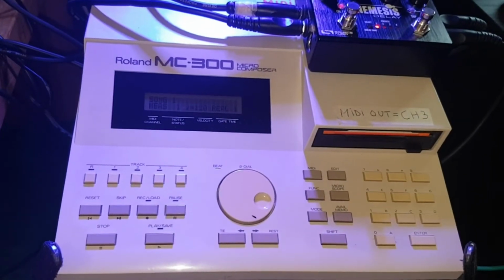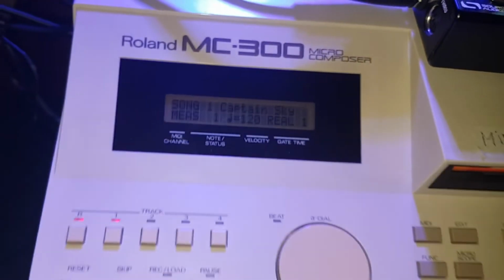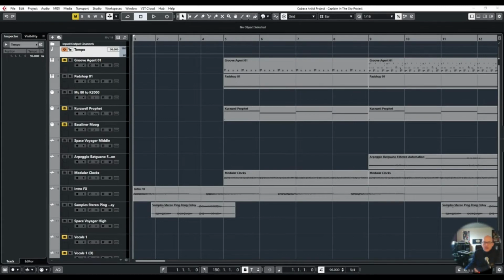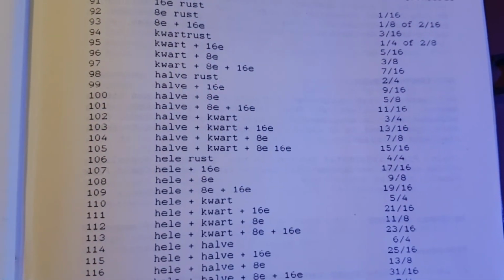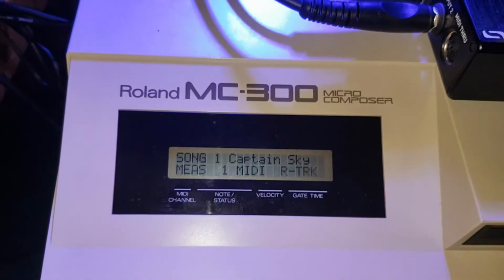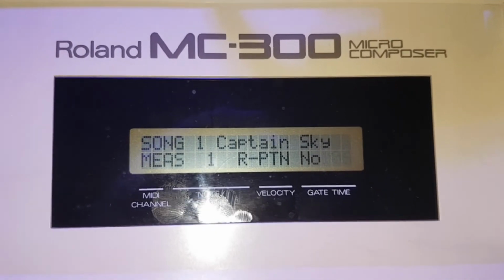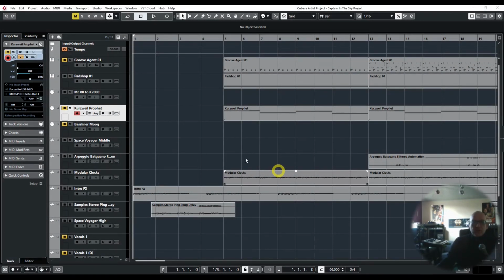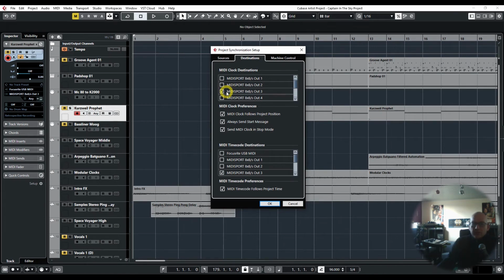Producing the new Causenation album - part 4 - Making a song on the Roland Mc-300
Hi,
Welcome to the 4the update on the pre-production process of the new Causenation album.
In this video we will have a further look at the Roland Mc-300 Micro Composer and how I  use it in one of my productions. I will show you how you need to chain-up different sequences and have them saved into a "song"

Cheers!